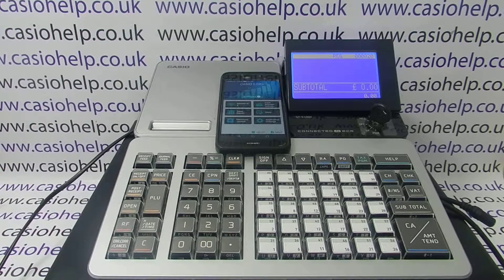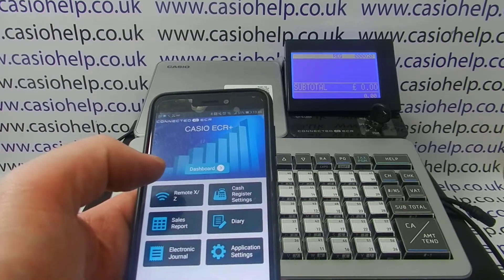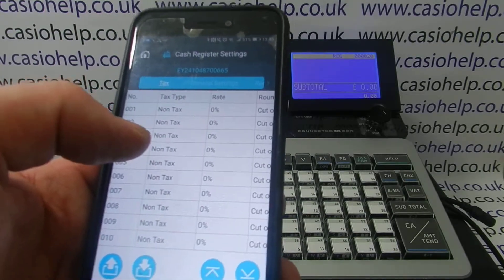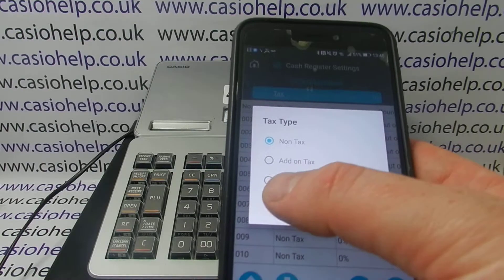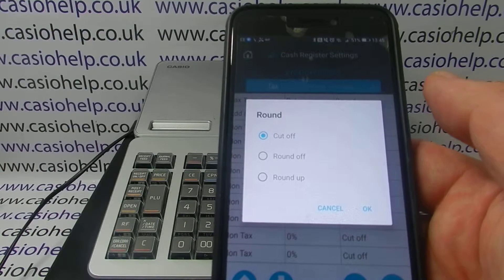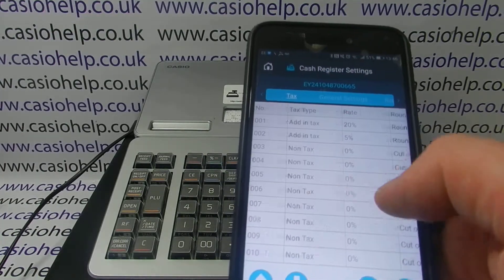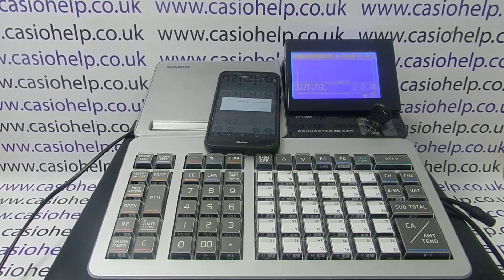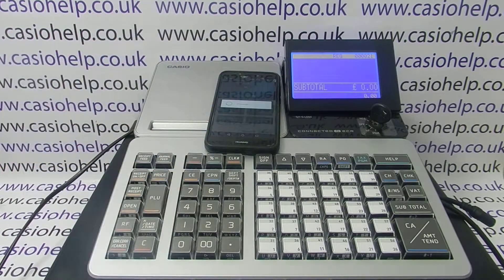How To Program Tax On Casio Cash Register With Casio ECR+ Smartphone App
How to program tax on casio cash register with casio ecr+ smartphone app on Casio cash registers,